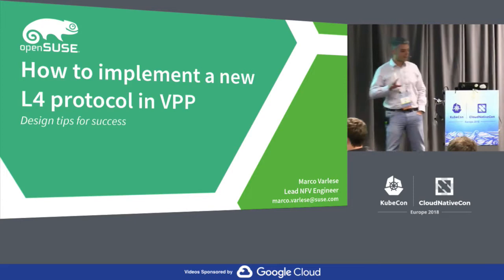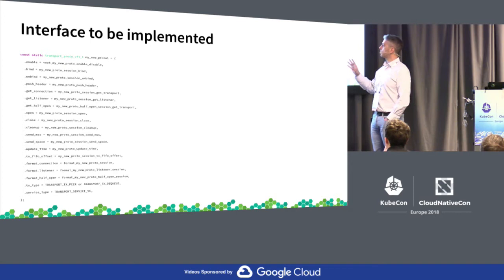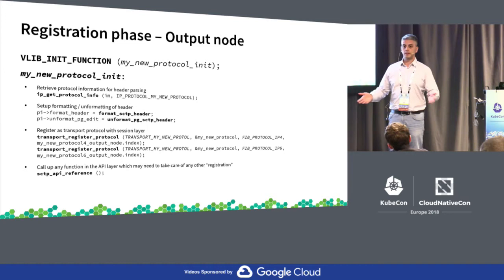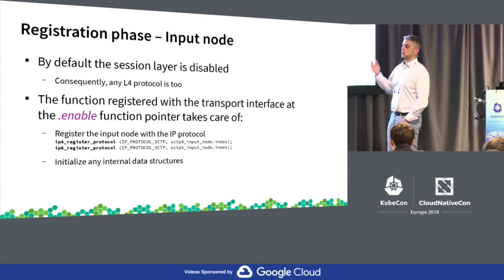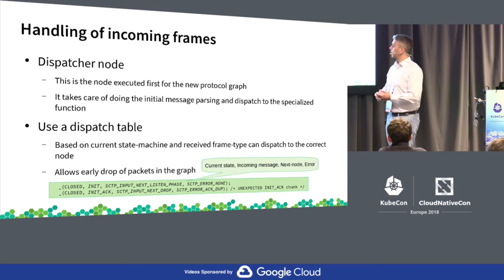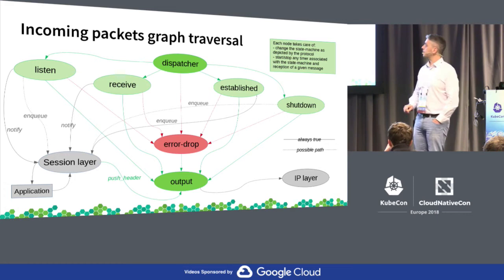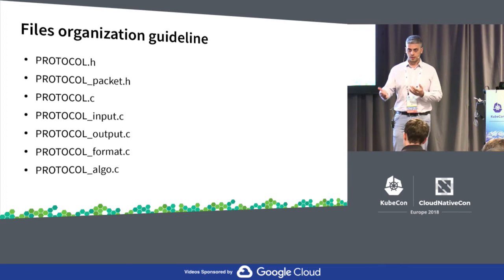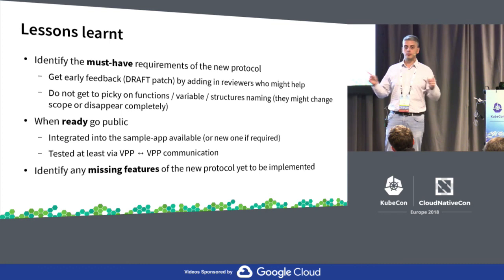How to Implement a new L4 Protocol in VPP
Presented by Marco Varlese

FD.io Mini-Summit at KubeCon + CloudNativeCon EU 2018